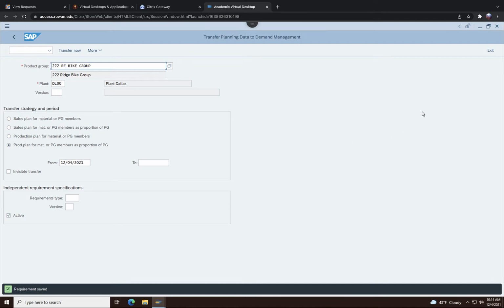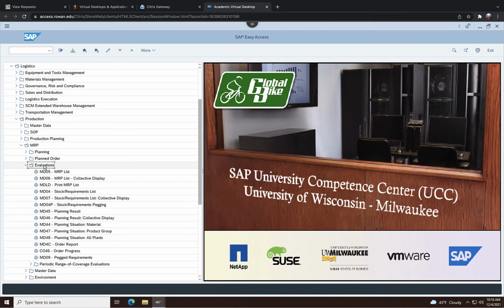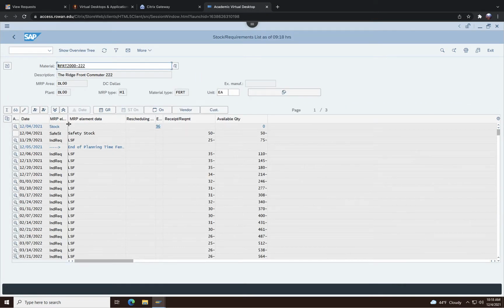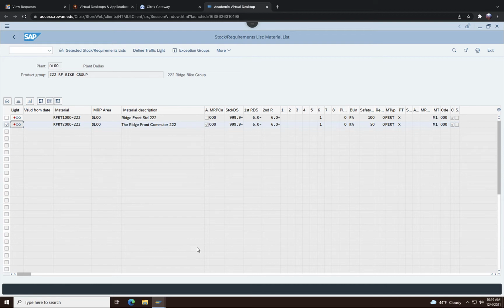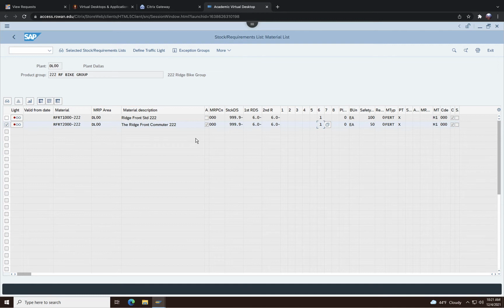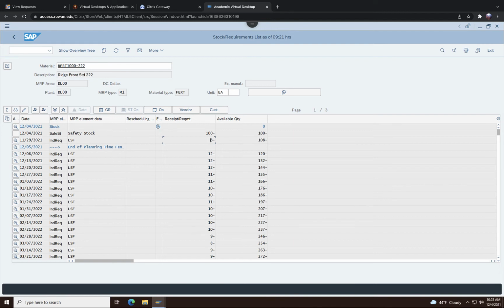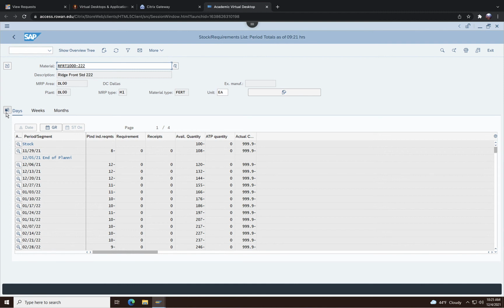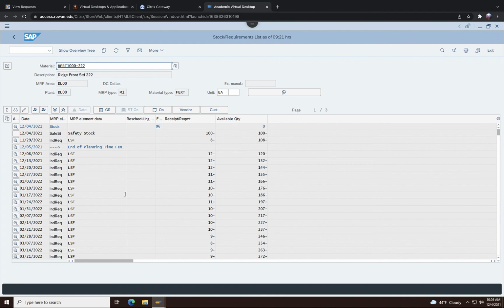SAP Tutorial LAB 3 06 Stock:Requirement List